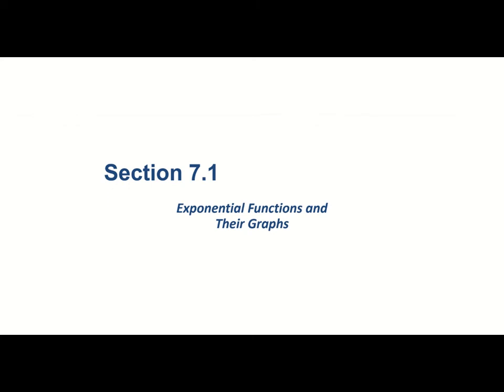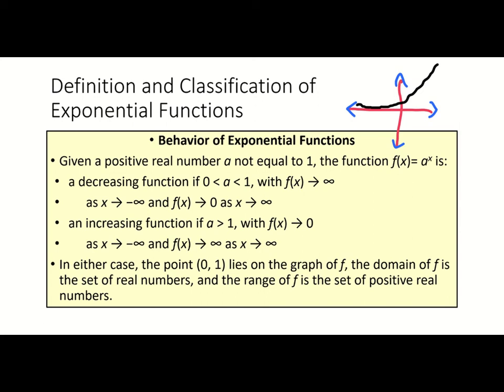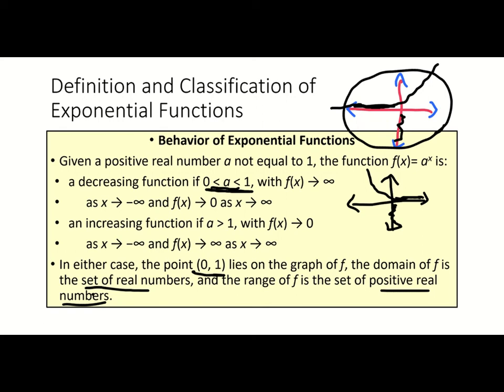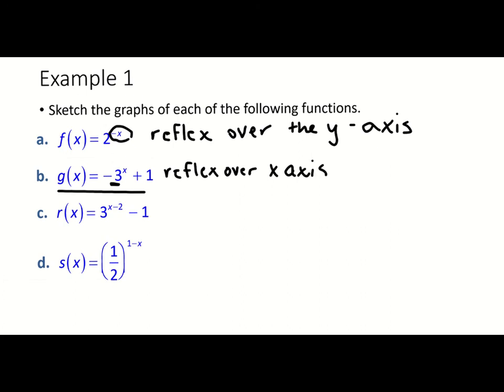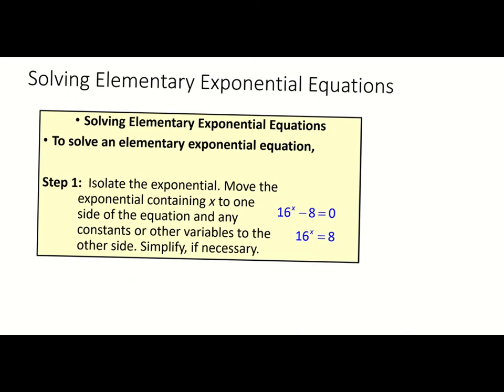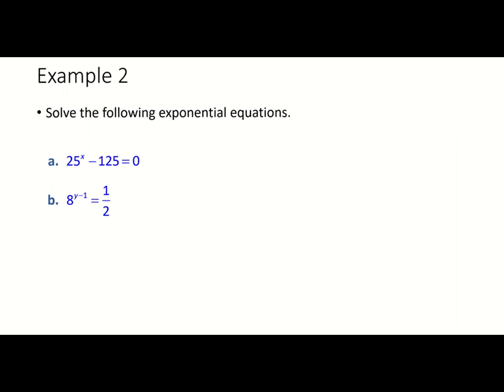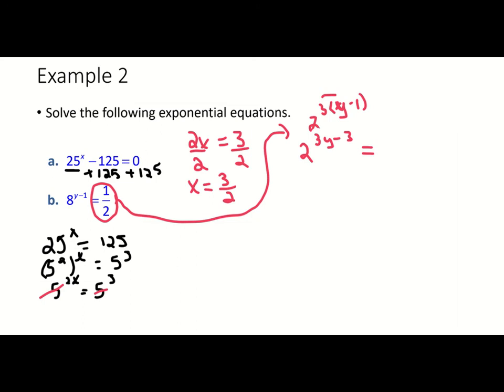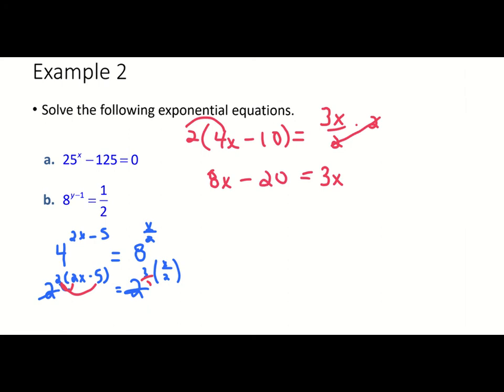Math 101 chapter 7 section 1